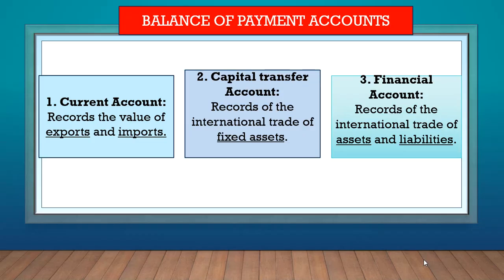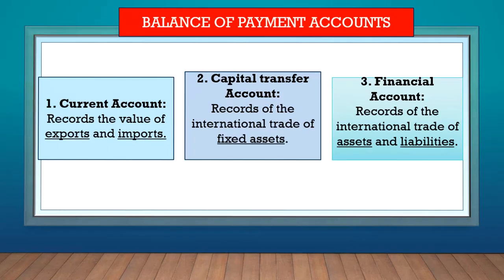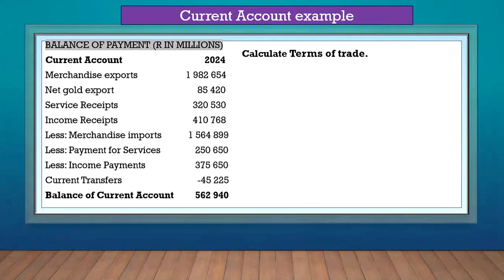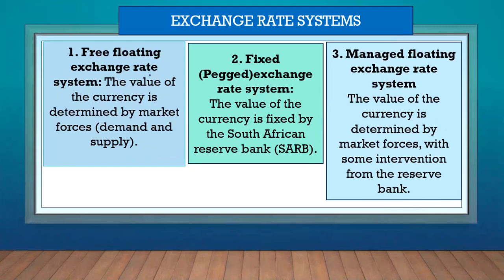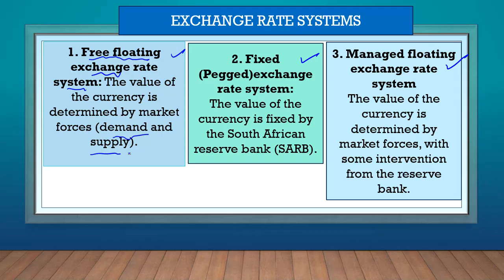Gr 12 Economics(P1): Foreign Exchange market Part 2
1. Balance of Payment
2. Current Account
3. Terms of trade
4. Flexible Exchange rate system
5. Impact of export and imports on the value of the currency